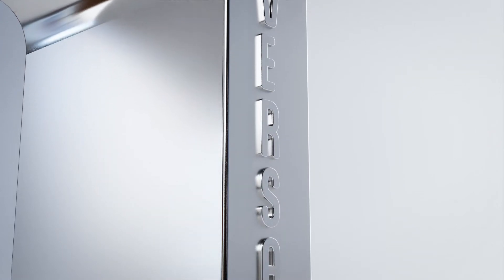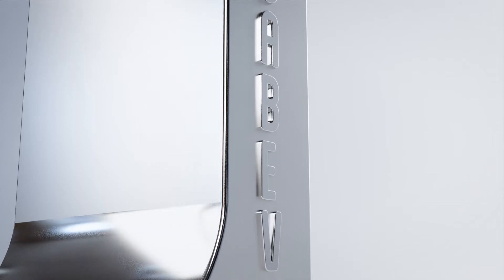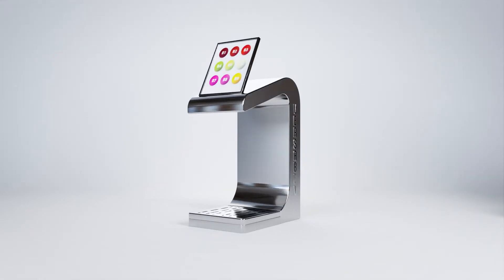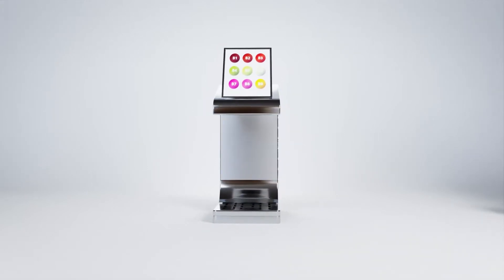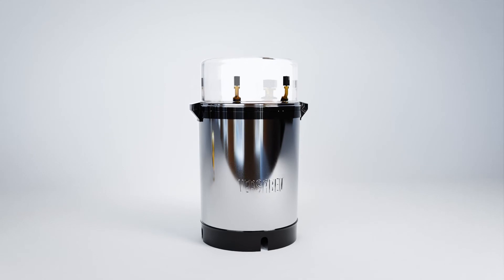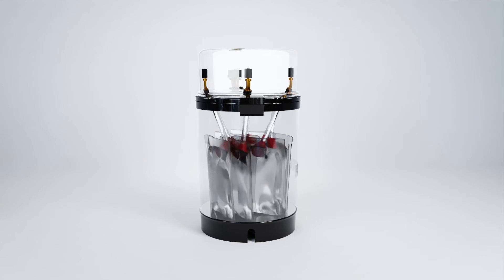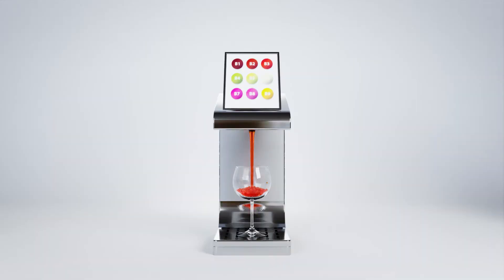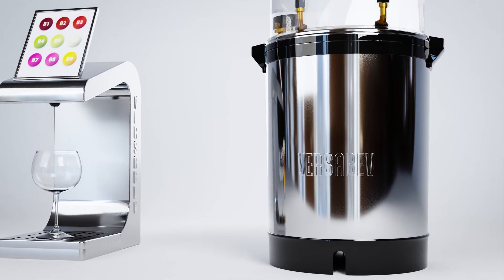3D Product Animation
3D product animation video

Provide 3D animation of the product. 3D animations at our Studio covers all aspects of great video, from photorealistic product animations to 3D product visualizations.

3D animations for product promotion can be very useful in giving your product a premium look and increasing sales. 3D product animation is the current trend and used by all major companies for their product launch videos.
Like Apple videos.
Creating 3D animated ads like Apple puts their product in a unique and premium category. Another big company using 3D animation in their products is Microsoft.
Microsoft excels at 3D product visualization commercials using high-quality motion graphics, realistic 3D renderings, and a unique method of influencing the audience through his use of 3D in advertising. I know how to create

Our services include:

・3D animation video for product promotion. Using the provided CAD models, we can propose different styles for creating photorealistic product animations.